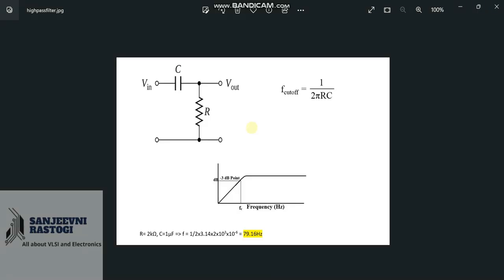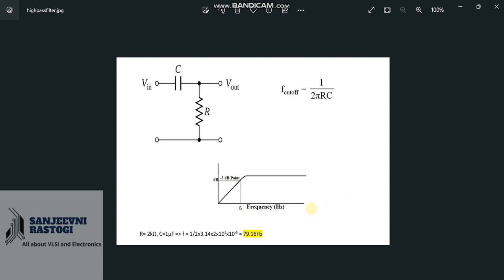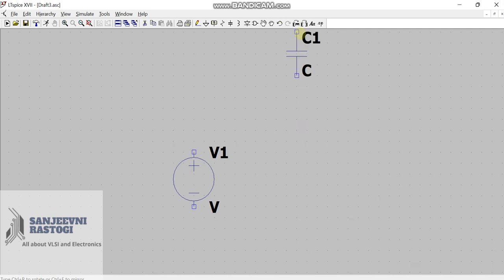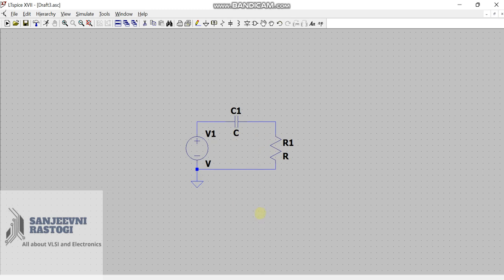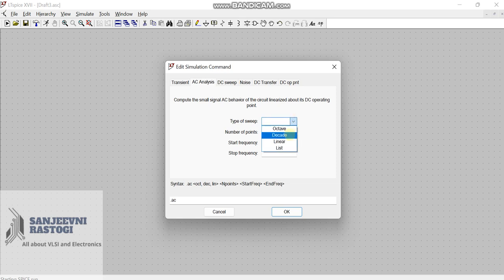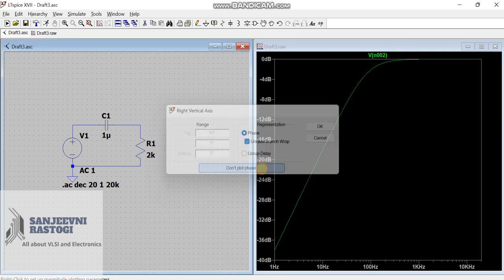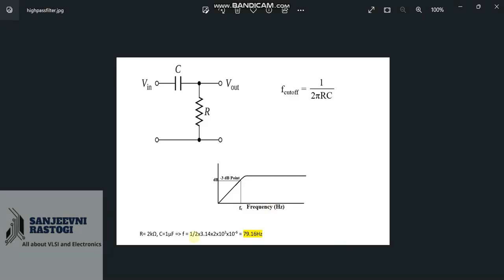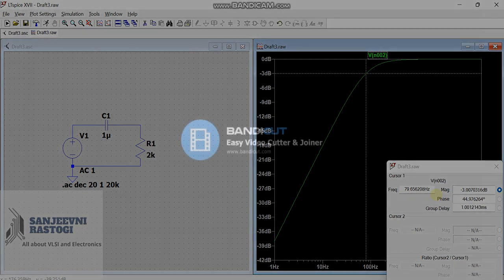High Pass Filter simulation in LTSpice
In this video, the AC analysis of a high pass filter is explained and cut-off frequency is plotted using LTSpice software.
Happy Learning!